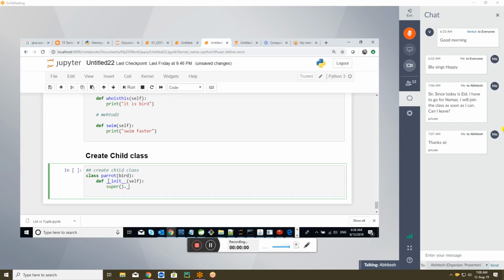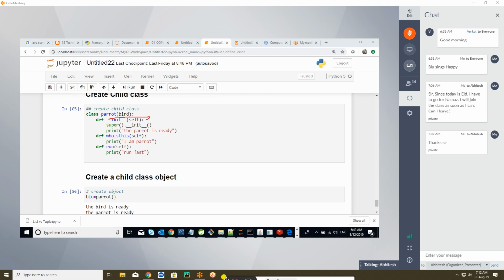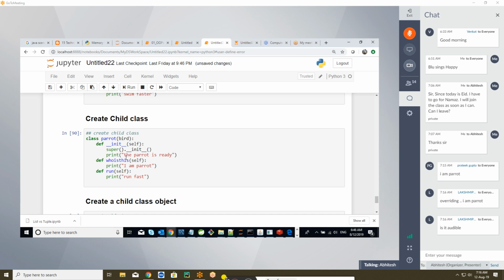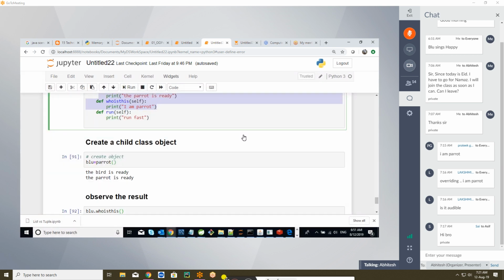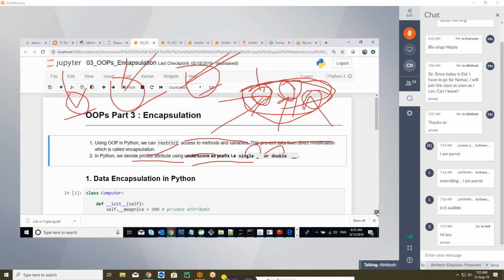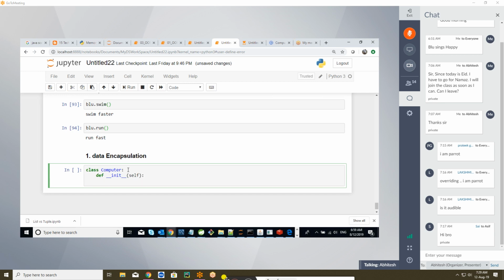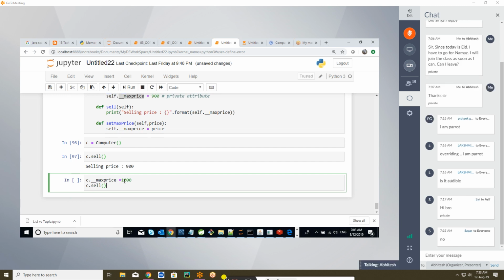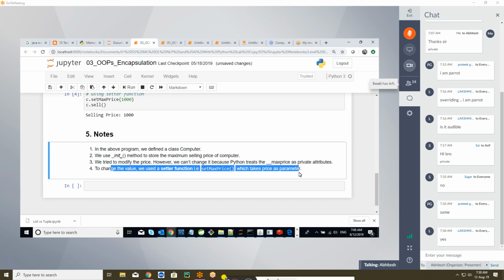Super and sub class